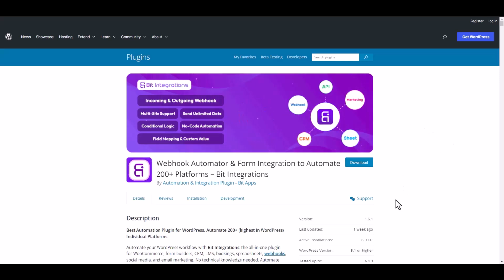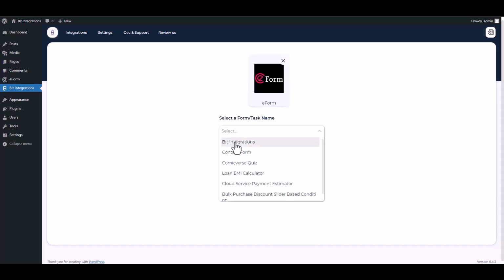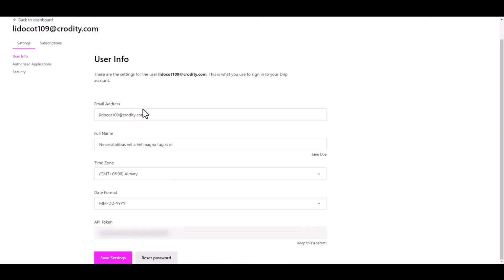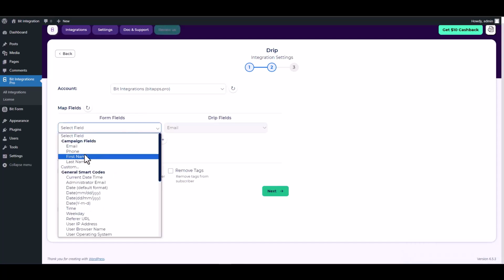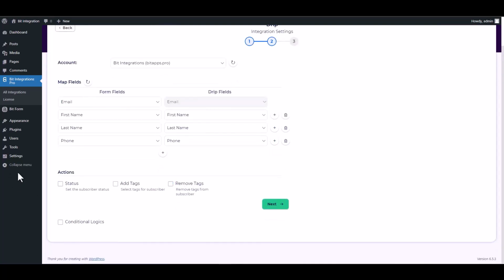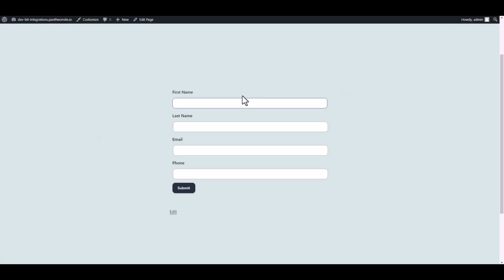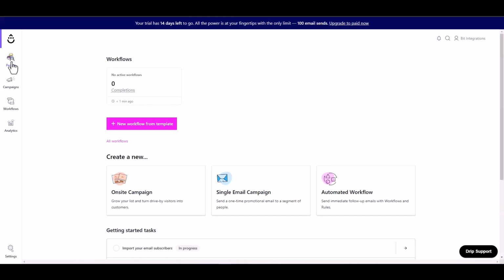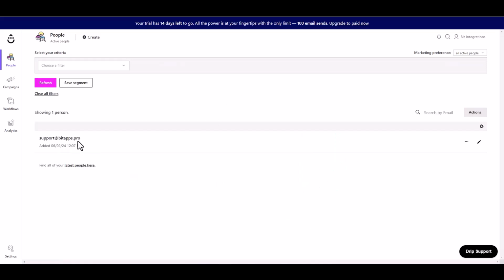Integrating eForm with Drip | Step-by-Step Tutorial | Bit Integrations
🔗 Ready to supercharge your email marketing with seamless form integration? Join us on our YouTube channel for an in-depth tutorial where we demonstrate the integration of eForm with Drip using the Bit Integrations WordPress plugin. Learn how to effortlessly connect these tools to automate your email campaigns and manage your subscribers effectively.

Follow along as we guide you through the step-by-step process of integrating eForm submissions with Drip, enabling you to automate your email workflows, enhance customer engagement, and boost productivity. Say goodbye to manual email tasks and welcome automated workflows for increased efficiency.

Key Highlights:
✅ In-depth walkthrough for integrating eForm with Drip using Bit Integrations for WordPress.

Whether you're a marketer, business owner, or WordPress enthusiast, this integration empowers you to seamlessly merge eForm with Drip. Watch now to revolutionize your email marketing efforts!